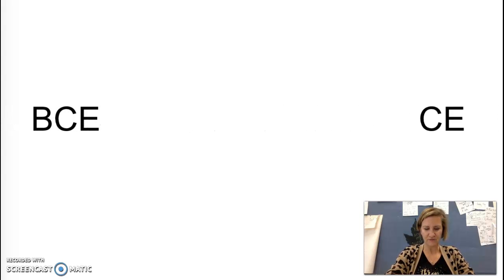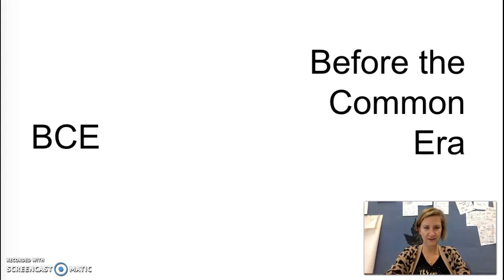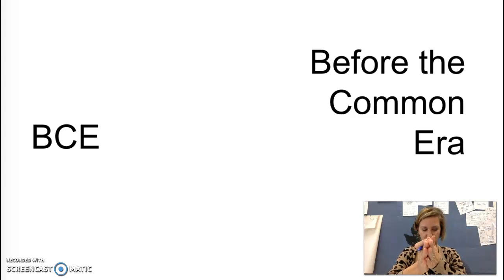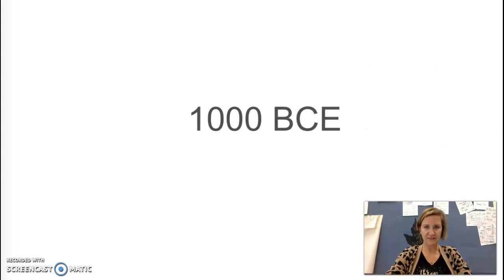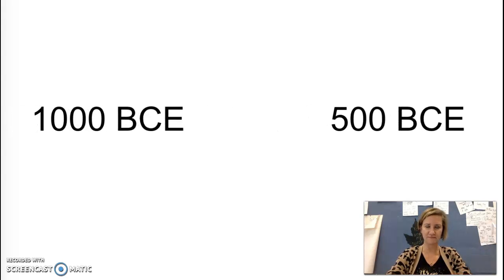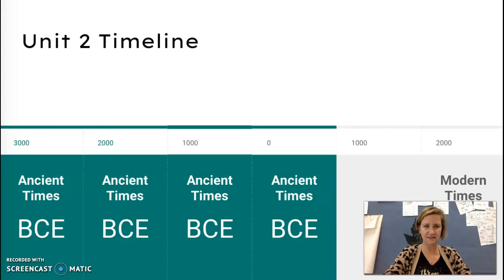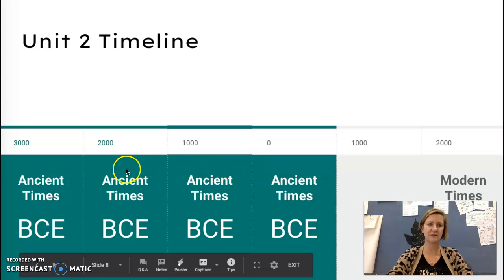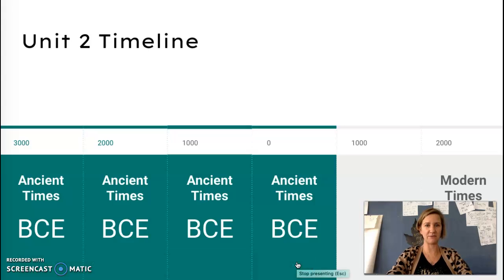U2: L1 BCE/CE Years